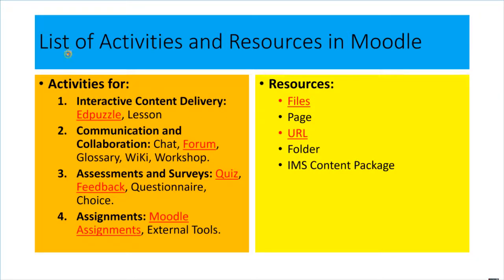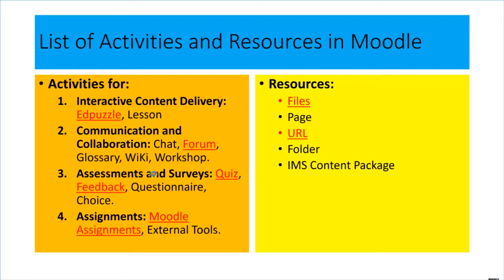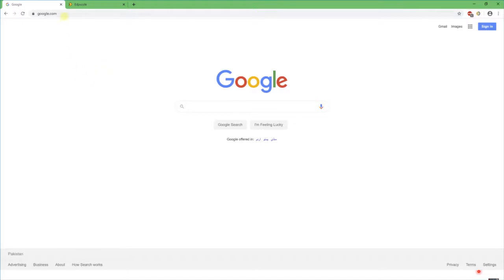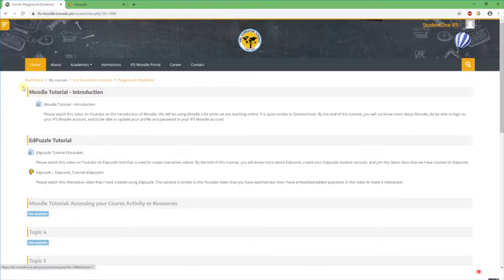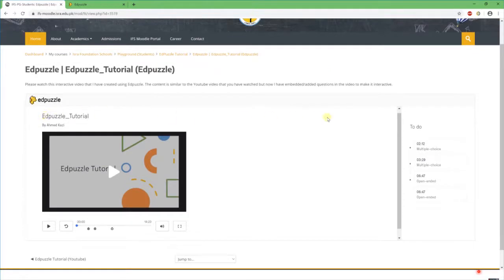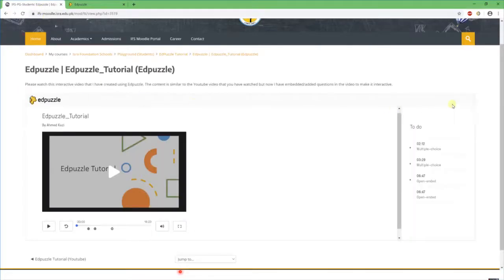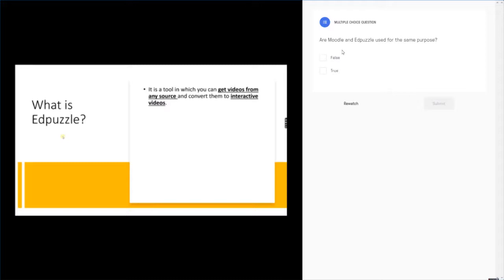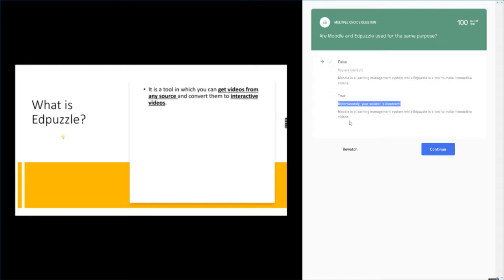Activities and Resources | Moodle Tutorial | Isra Foundation Schools